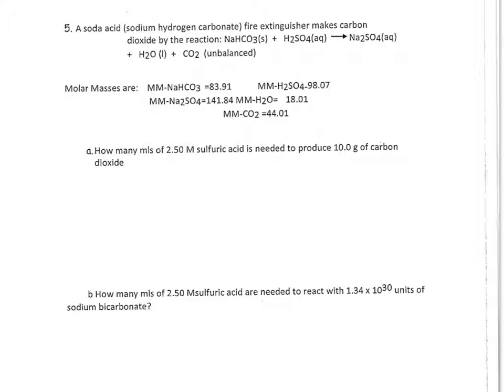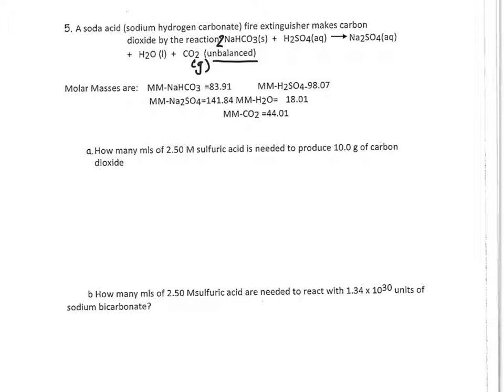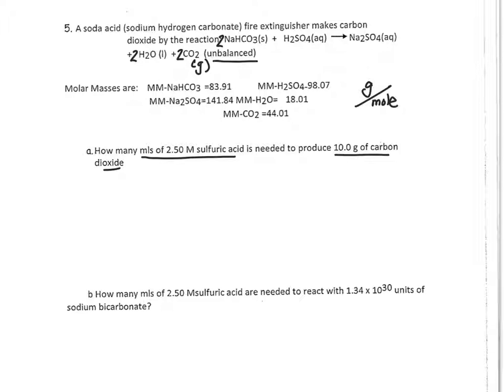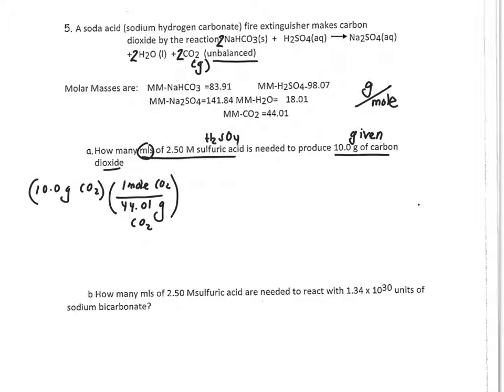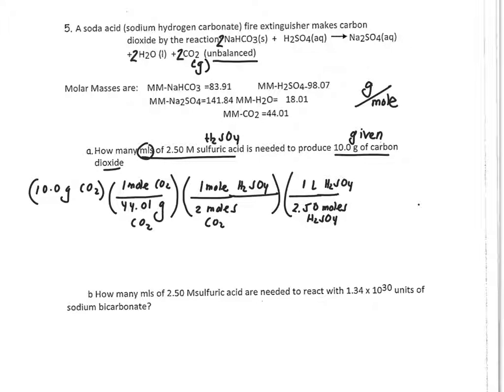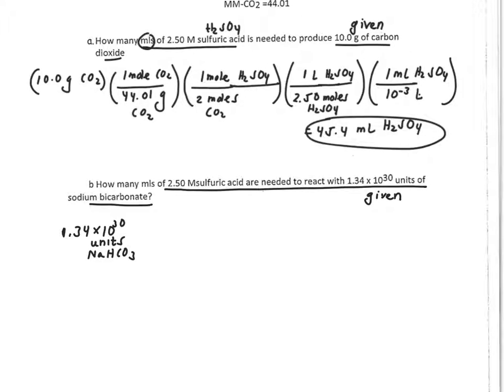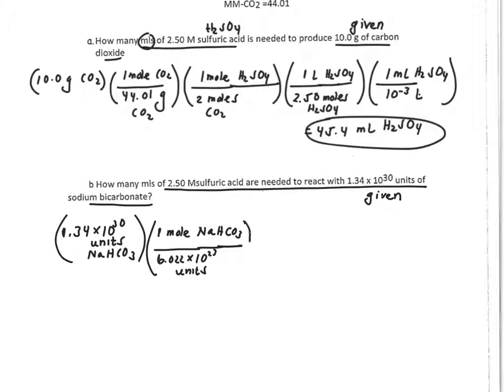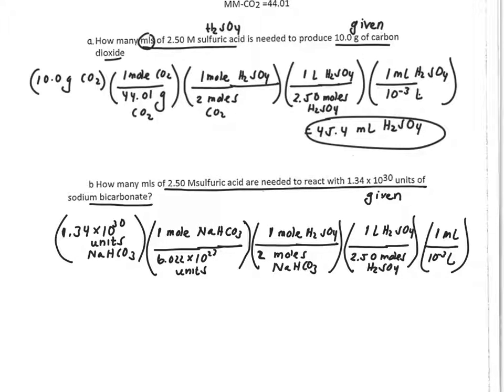solution stoichiometry problem 5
This video covers solution Stoichiometry problem #5 parts A & B.